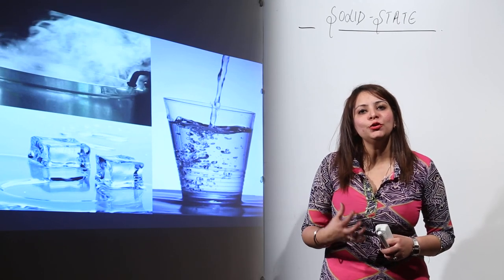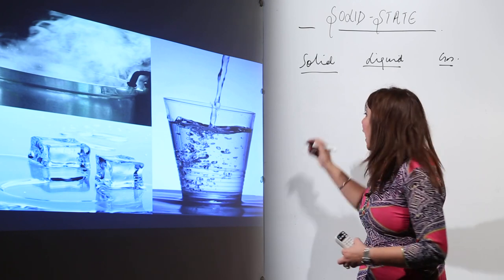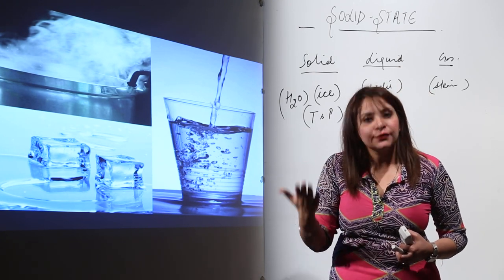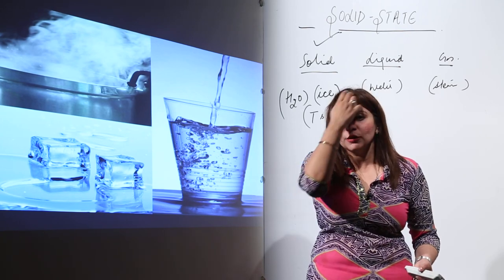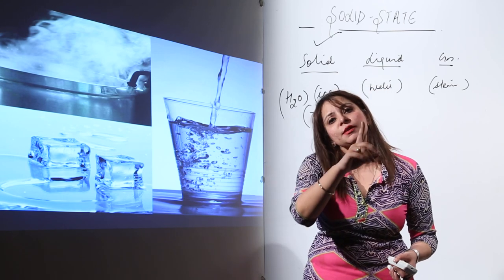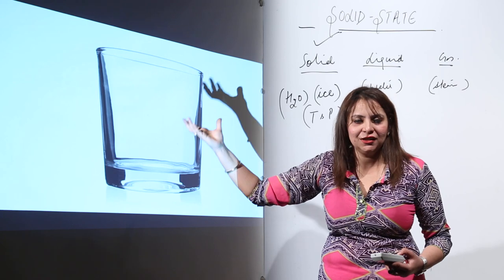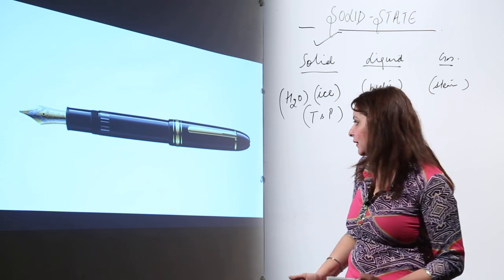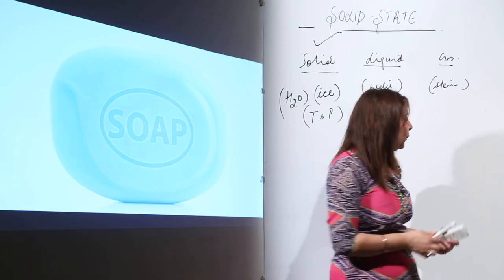CBSE Best Lecture l l Solid State l CLASS 12 l CHAPTER 1 l CHEMISTRY l introduction l L1